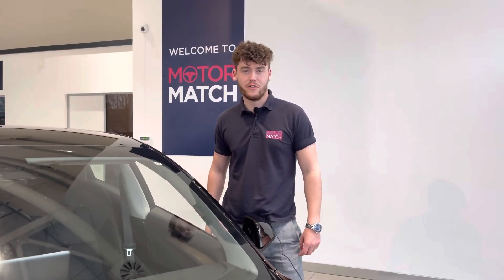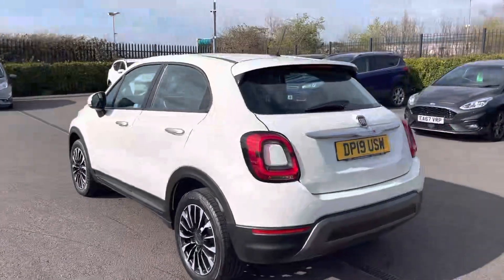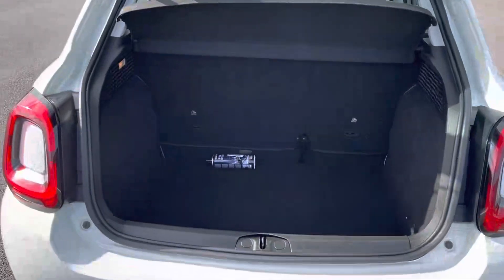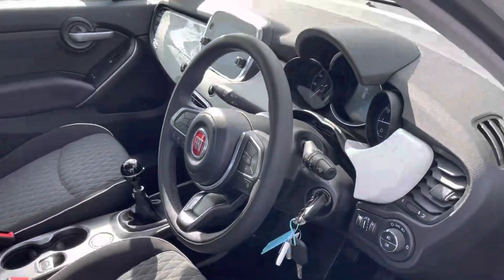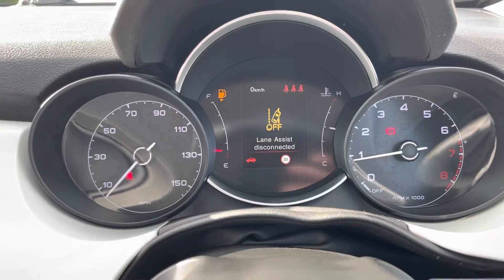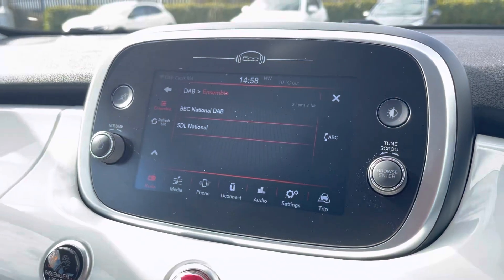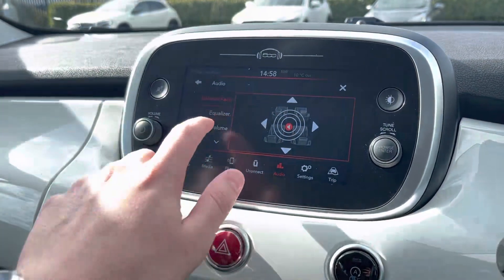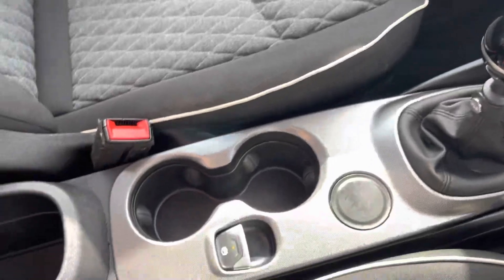Approved Used 2019 Fiat 500X 1.0 FireFly Turbo City Cross at Chester | Motor Match cars for sale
Just in this 2019 Fiat 500X 1.0 FireFly Turbo MultiAir City Cross is now available from Motor Match Chester.

Just in is this Fantastic 2019 Fiat 500X and it is now available for purchase at Motor Match Chester. Coming to us with only 1 previous owner and just over 21k miles on the clock! This Fiat is in excellent condition and was clearly cherished by the previous owner as both the interior and exterior is in great condition. This 500x has been last serviced on 13/01/2021 and at 15415 miles and it will be serviced again by us at Motor Match Chester prior to sale. This Fiat 500x Comes with amazing features, some of these include; Cruise control is going to make those longer motorway journeys much more relaxing for you. Rear parking sensors make those reverse maneuvers nice and easy bc of the visual and audible aid alerting you to obstructions behind you.  Dual Zone climate controls allow you to have an individual temperature on each side of the car avoiding arguments with your front passenger about whether the front of the car is too hot/cold.  Bluetooth allows you to connect your phone so you can have access to your mobile contacts along with your own personal music. & much more! This car comes with our Motor Match Promise including 30 days or 1,000 mile warranty, whichever comes first, along with flexible finance packages available* Terms & conditions apply. Please note that all of our cars are subject to a £150 admin fee.